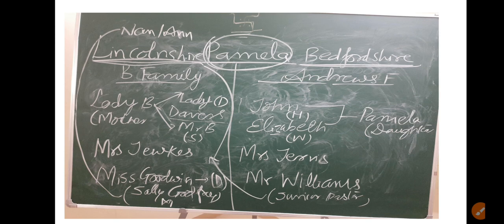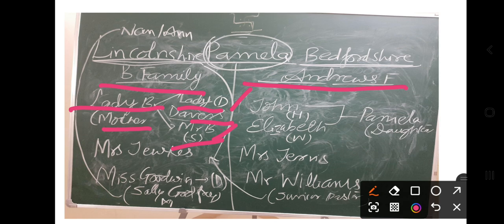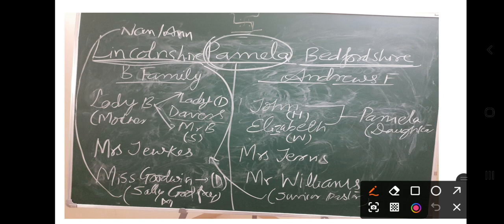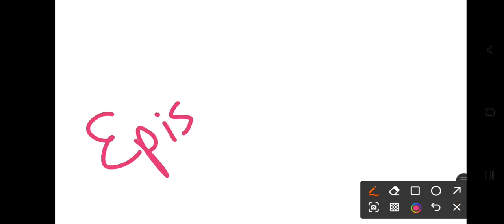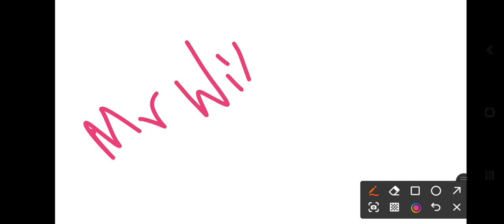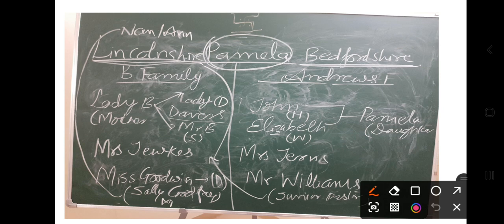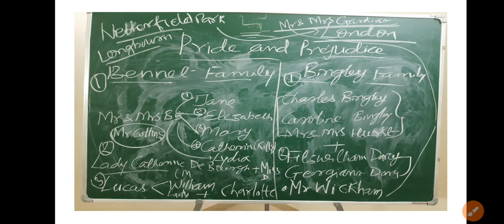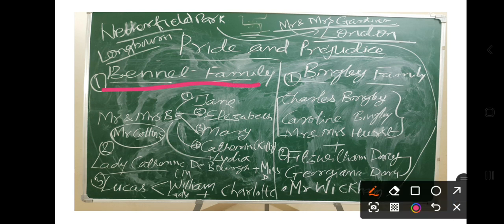Study of the two novels - Pamela amd Pride and Prejudice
The early fiction - Pamela and Pride and Prejudice talk about social system and virtues, discussed here